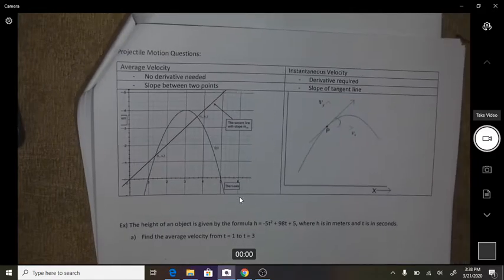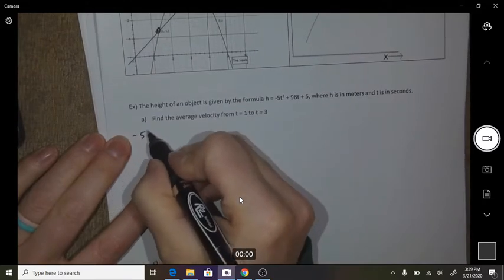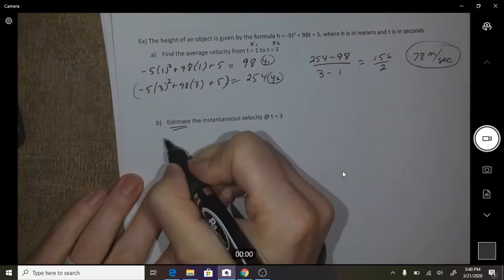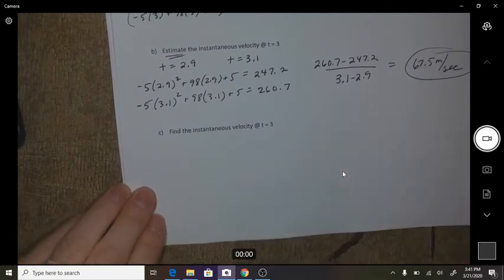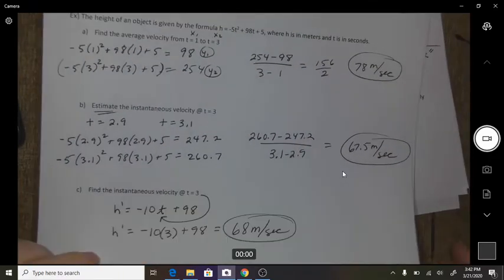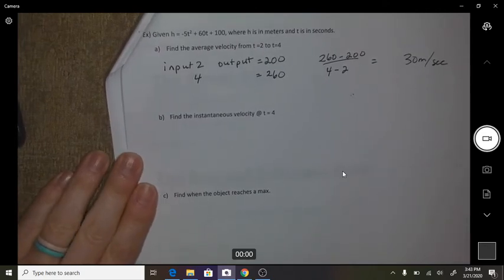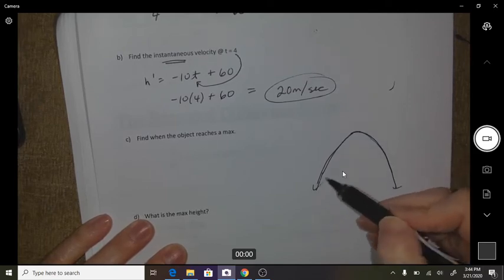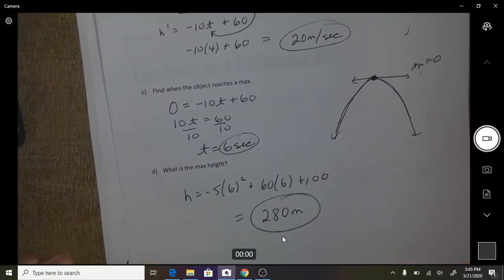calc L6 projectile motion average velocity